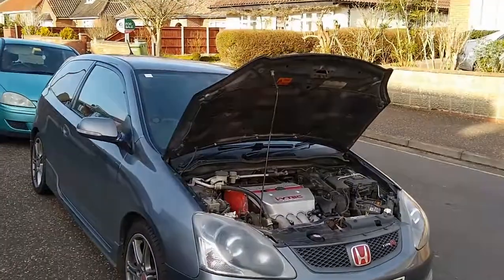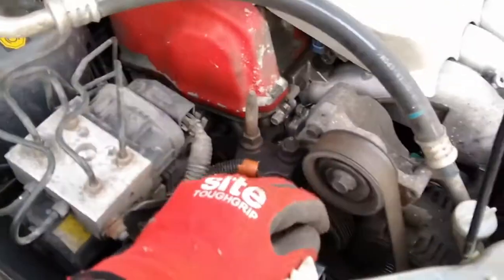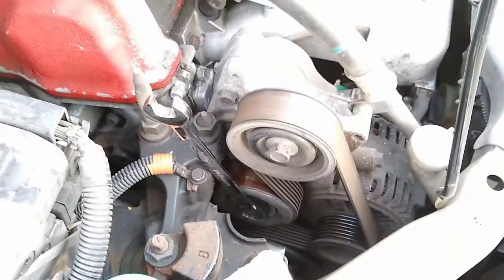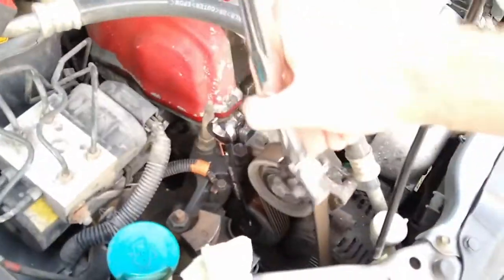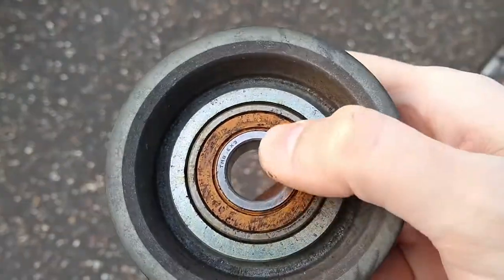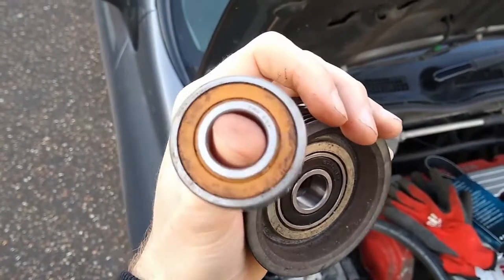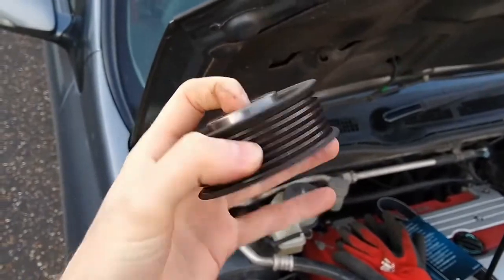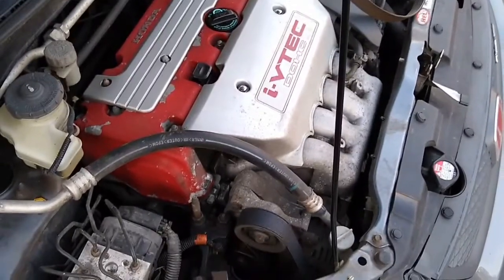How to Change A Fan Belt and Idler Bearing in 5 minutes (Civic EP3 K20A2)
I explain howto change the fan belt and idler pulley bearing on a honda civic ep3 k20a2.